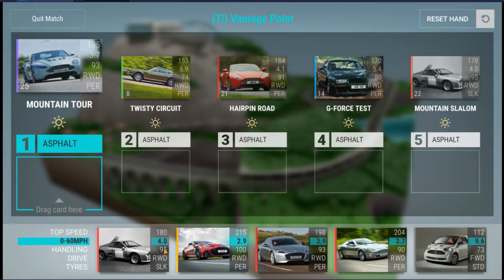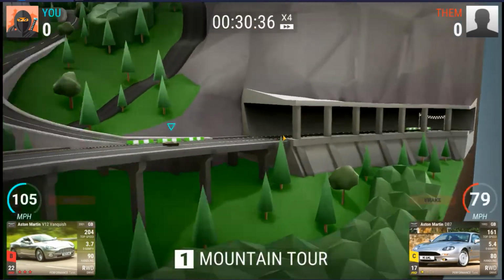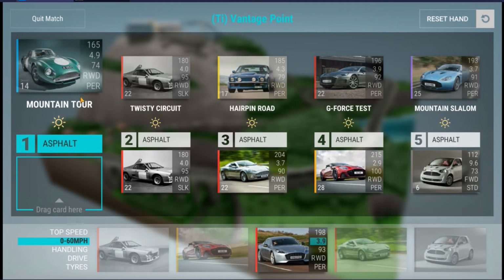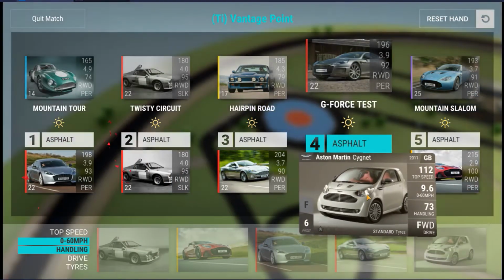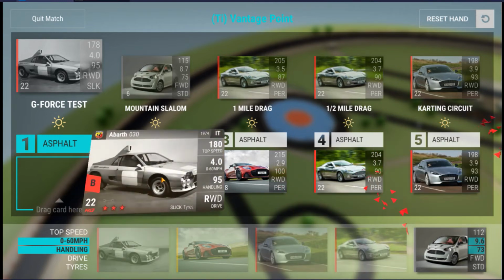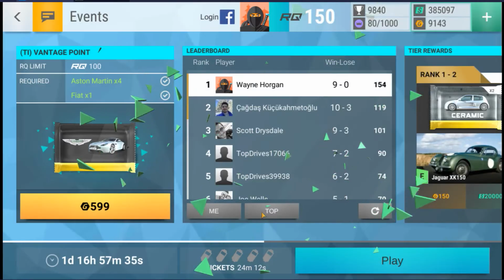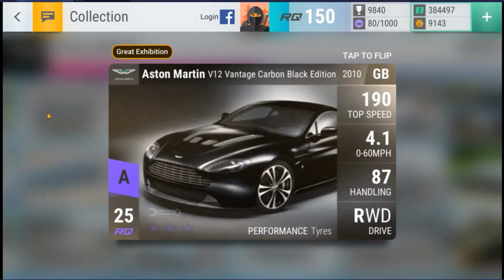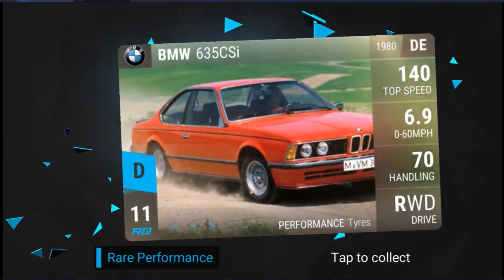How to do well in the (Ti) Vanquish Event PLUS Aston Martin Carbon Fiber pack Opening!! - Top Drives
So I was excited about this leg of the (Ti) series as it involves Aston martin (which also means Aston martin carbon fibers!!) so let's take a look at the track conditions, limits and see what we can get out of those packs!! Good luck everyone